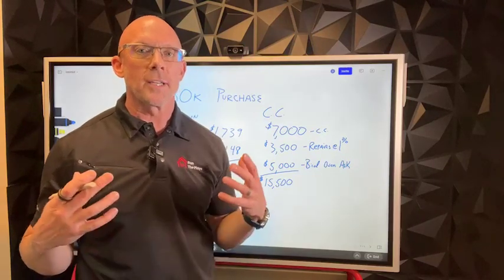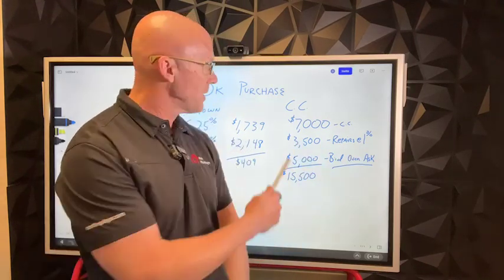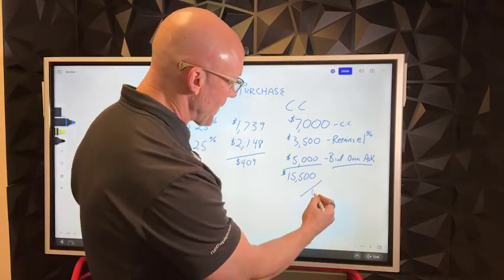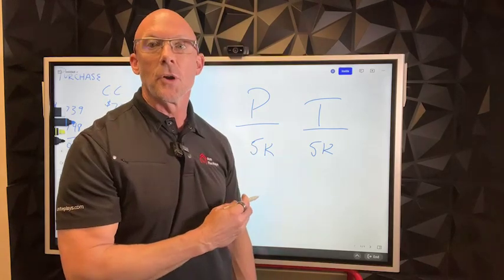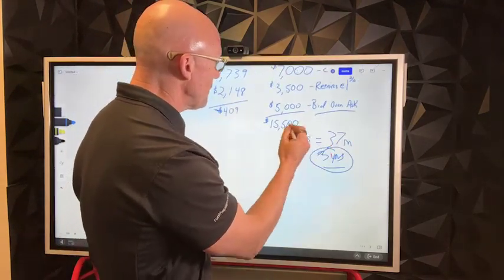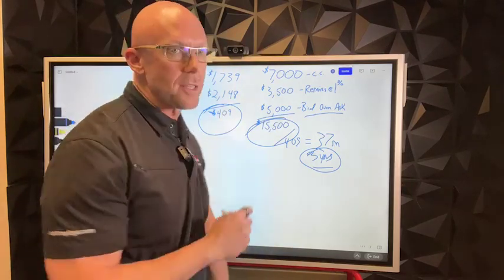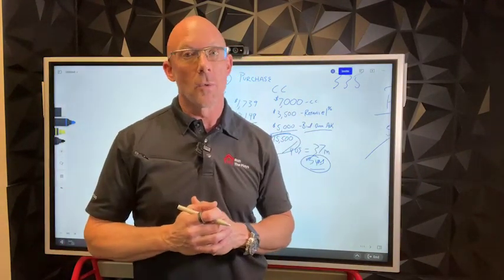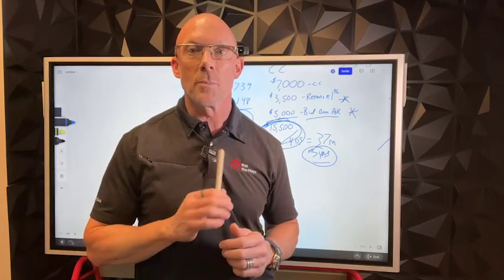Buyers Market MATH - How to Purchase a Home in Today's Market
Is it Marketing or the Market?

There may be a great opportunity that you're missing out on due to receiving inaccurate information.

Numbers don't lie

Let's let MATH be the PATH to the truth of your scenario

Here's an example of a $350k purchase where the buyer is keeping about $15k in their pocket.

That money can be used to offset the recent increase of their monthly payment.

That money can be used to pay off debt to open up more buying power or ultimately decrease they household spend.

Down the line we'll refinance to lower the Rate and save HUNDREDS of Dollars per month in your mortgage payment.

For now, there are plenty of options for homes right now, 4 - 5 times what there was 4 months ago.

When rates drop there will be a large influx of buyers and the market will turn back to a frenzy.  You will lose the seller concessions, lose the opportunity to pick from multiple properties, lose seller paid repairs and possibly have to pay over ask again!

Let's talk about lost appreciation as well.  We want to purchase a home prior to the frenzy so that we realize the max amount of appreciation.

If you're looking to purchase home, let's catch it before it shifts back to the frenzy.

Reach out today to have a discussion on your scenario.

The path is in the math

Greg

Greg Gale
NMLS# 193428
Senior Vice President/Senior Loan Officer
The Gale Team / NOVA® Home Loans
Servicing State of Arizona & California